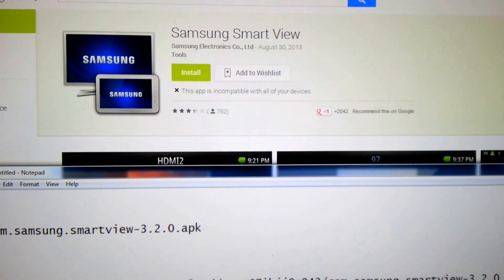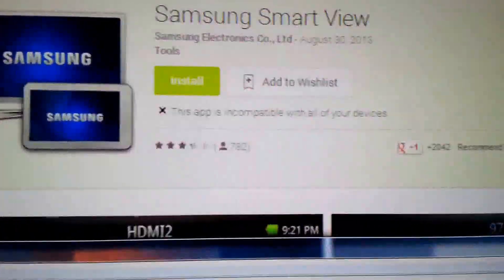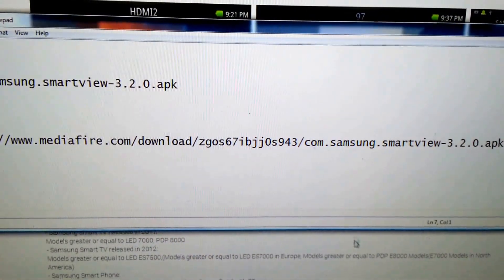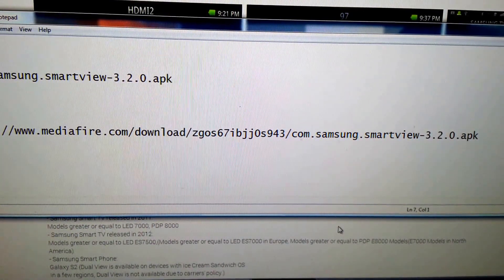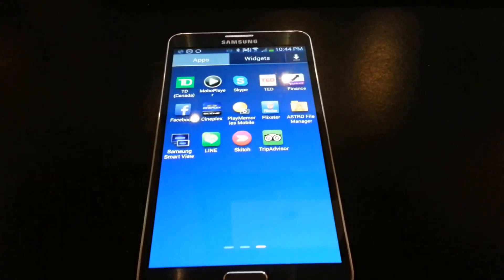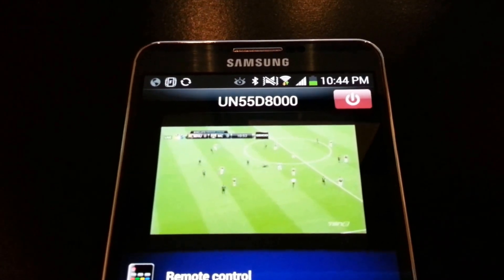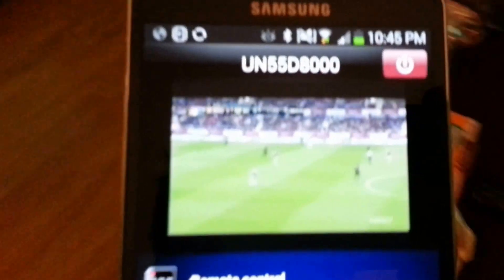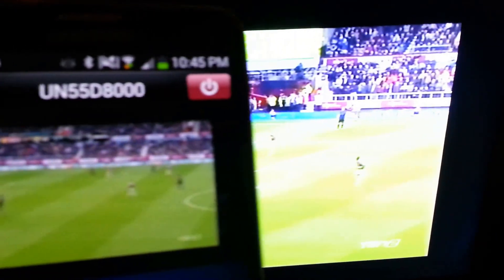How to get Smart View app to work with S5 and Note 2 & 3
You can still get the Samsung S5 on Amazon or

A quick demonstration on how to get the Samsung Smart View app to work with the Note 2 and 3 and S5.

Up until this year, Samsung did not support the Smart View for ANY of the Note smart phones. I found a tested .apk file developed by a forum user and created this video for anyone still having problems downloading the Smart View app from the Play Store.

If you cannot download the Smart View app from the Play Store for any reason, you can download the Smart View app from the ,apk developer here:

***Update Nov 3, 2013: When I originally posted this video, when I went to the playstore with my Note 3, I was able to download the the proper Smart View app; but I just checked and even for the Note 3, it is now saying AGAIN that it is incompatible. If you are getting this incompatible message, just download the .apk file that I mentioned in the video and it should work. I tested it on my Note 3; the demo was based on the downloaded apk file.

***Update Oct 1, 2014: Reported by some youtube viewers that this method also works for the S5.